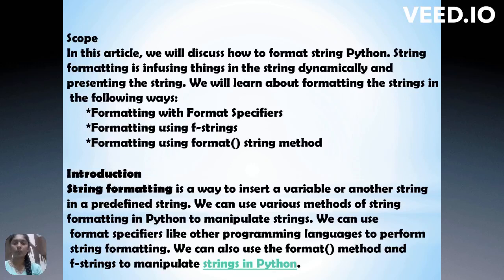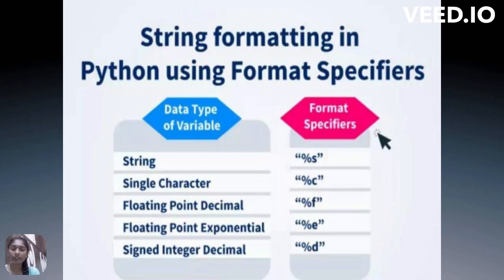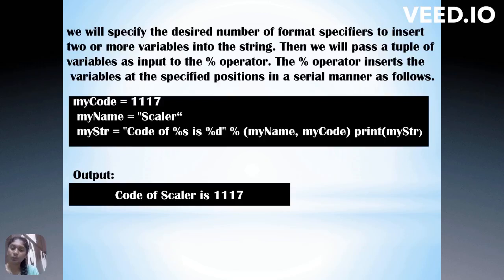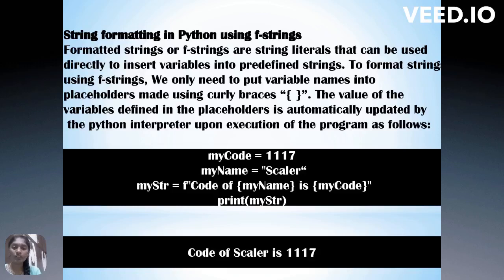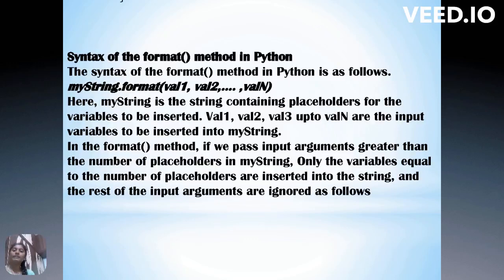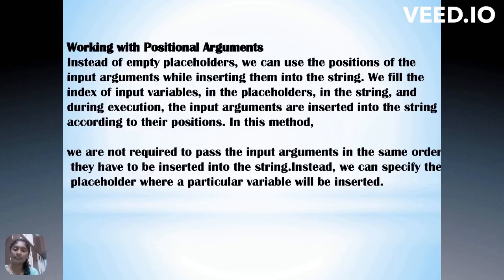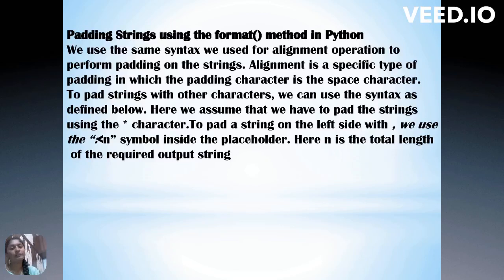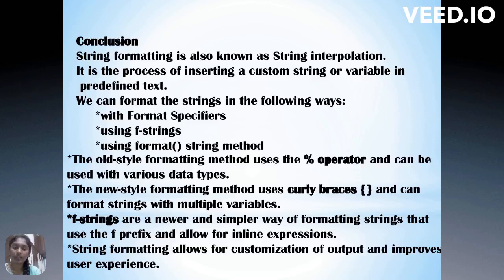String Formatting with Alignment and Padding: